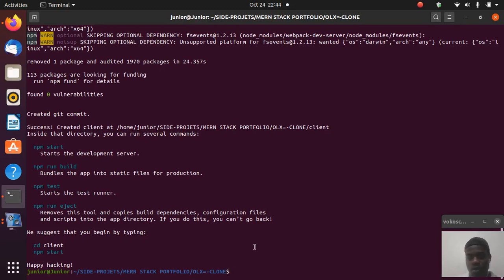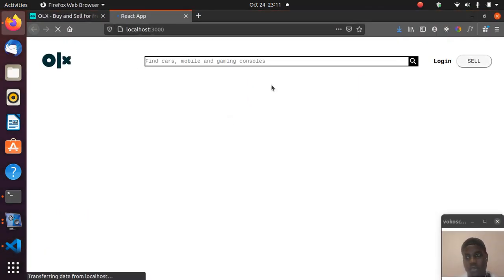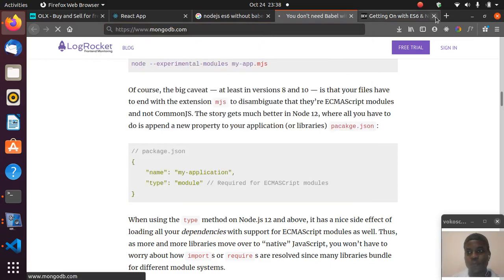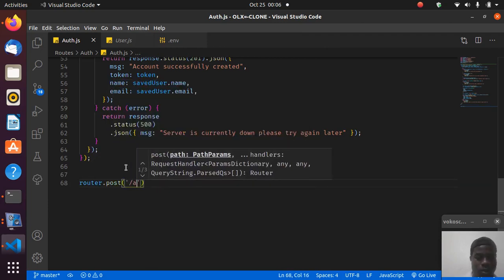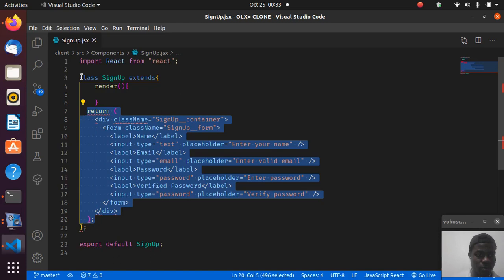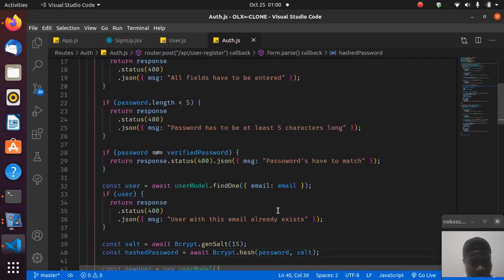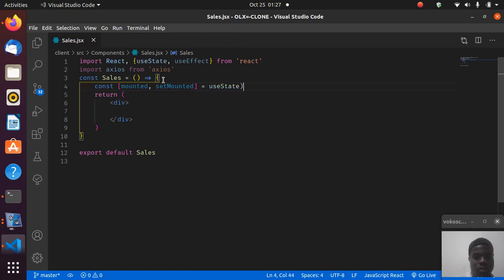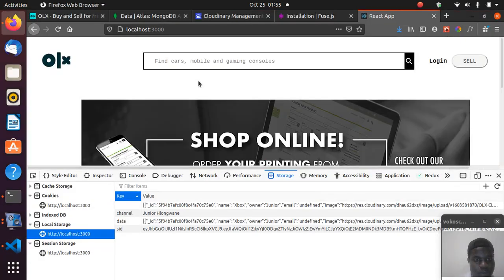MERN Stack OLX-CLONE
Building an OLX-CLONE with MERN Stack.

Olx-Clone